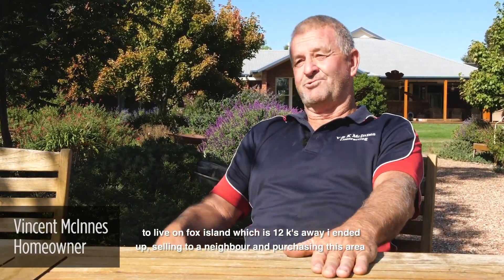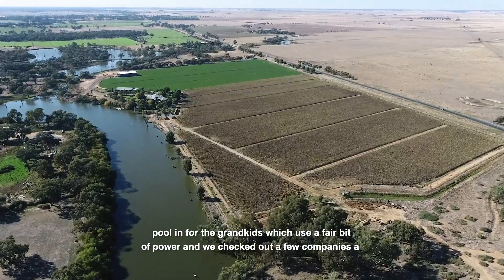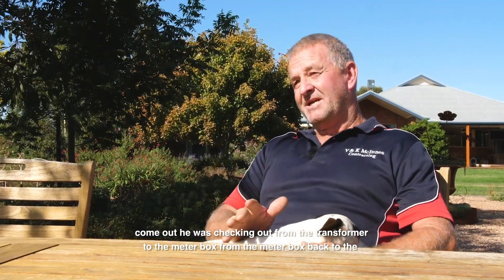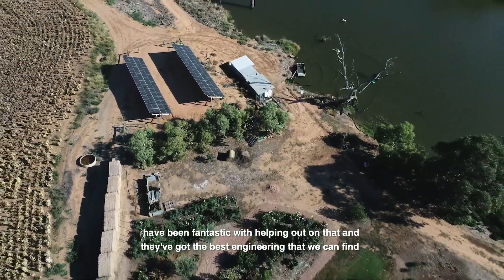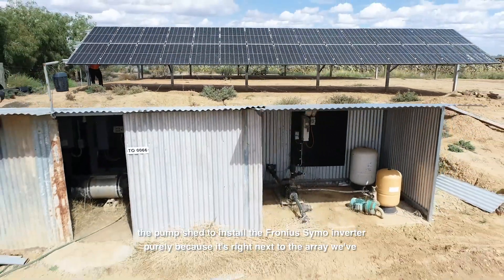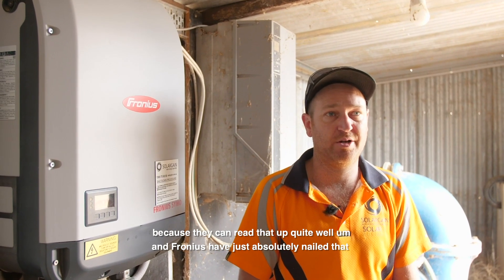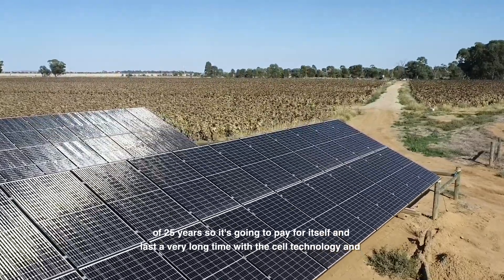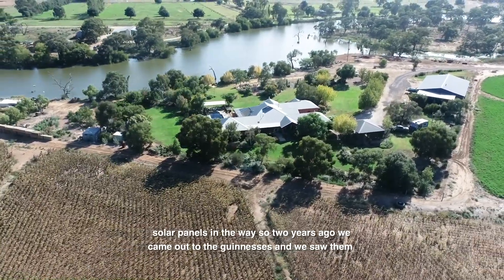Creek Life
Creek Life is a short film on the beauty of regional Victoria, specifically Echuca, Australia. Proving that regional farms should invest in renewable energy on their sites to reduce their carbon footprint. @Solargain has brought a 20kw Solar Installation to this farm property. We show what a sustainable property looks like and how beautifully the green energy decision fits with the farm and surrounding landscape.
This film is proudly supported by: @Clenergy, @Fronius Australia & @Jinko Solar.